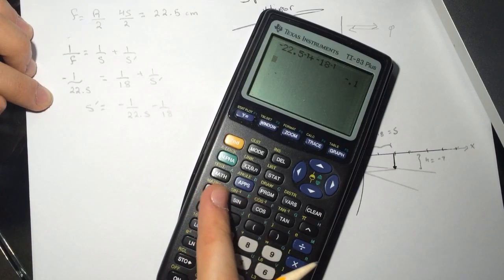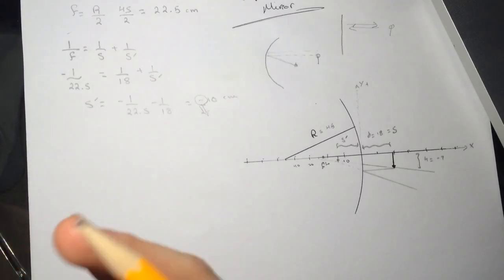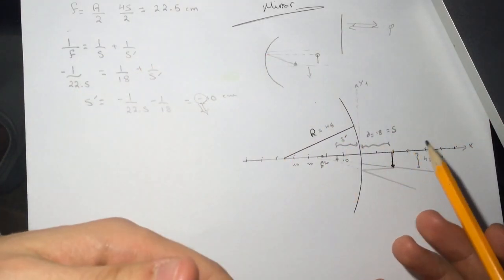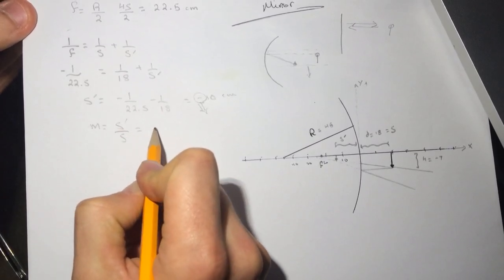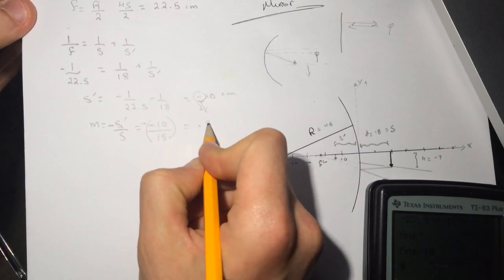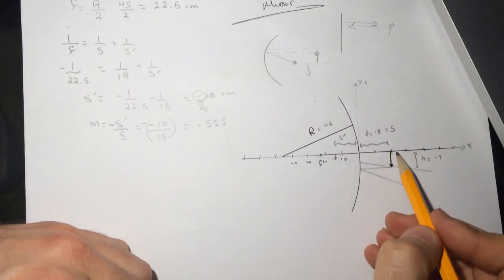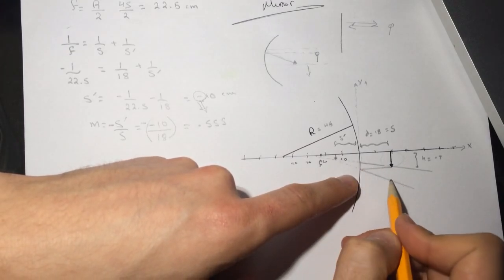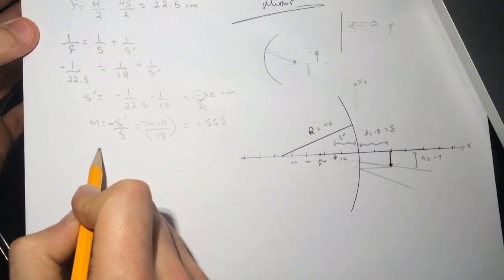Spherical mirror "Smartphysics" Solution.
An object (green arrow) is located in front of a convex spherical mirror of radius R = 45 cm, as shown in the figure below.

  The tip of the arrow is located at (x,y) = (18 cm, -7 cm) from the mirror.
   What is yimage, the y co-ordinate of the image of the tip of the arrow? yimage =